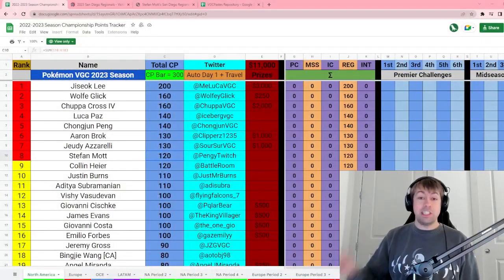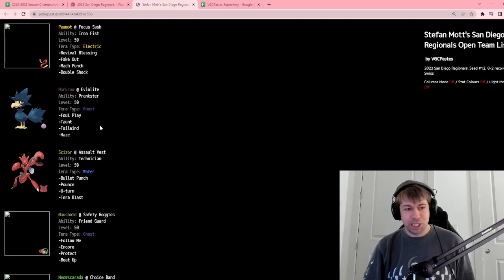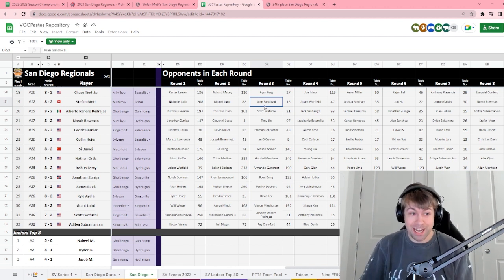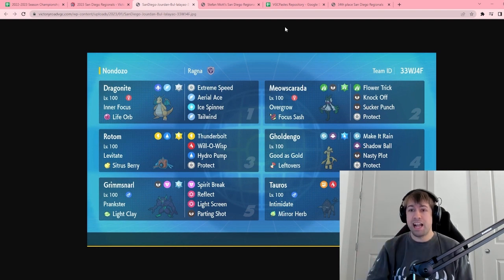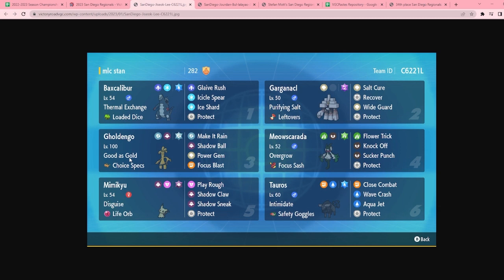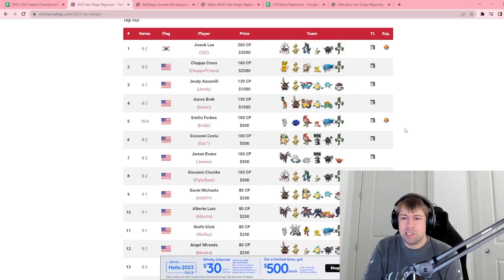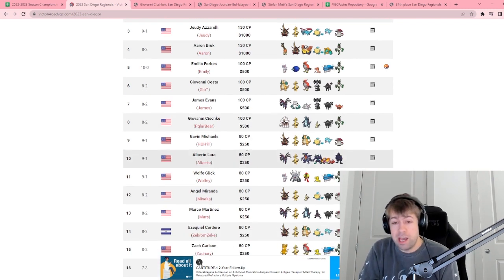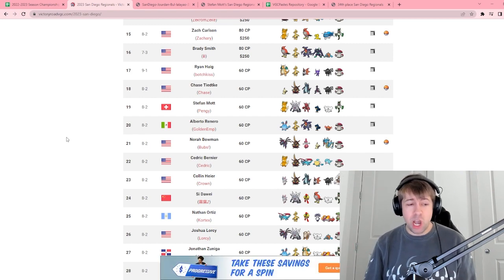I Topcut A 550 Person Regional with SCIZOR | Pokemon Scarlet/Violet VGC